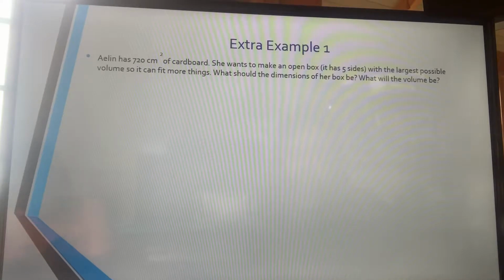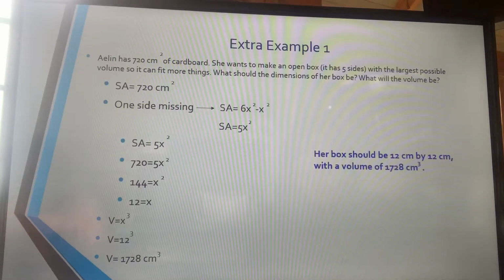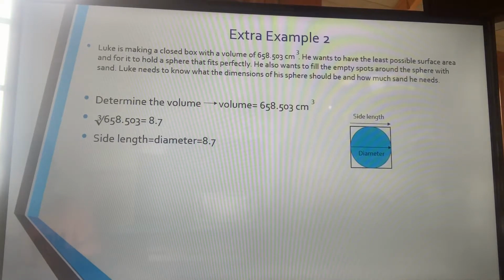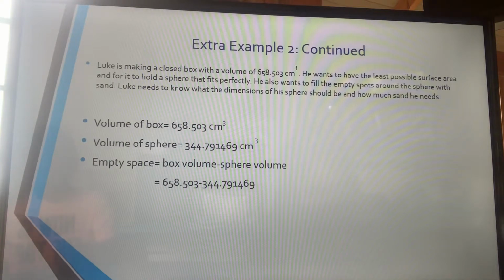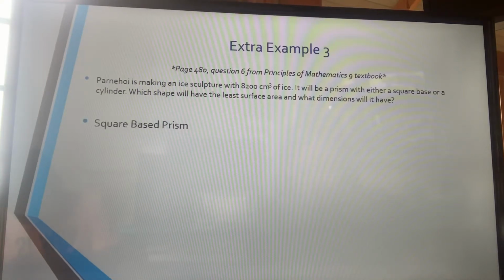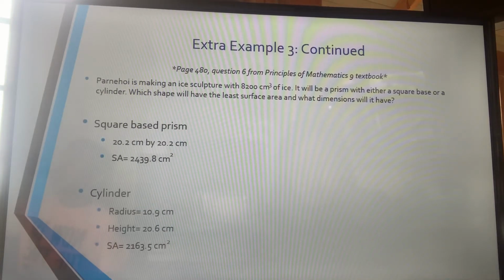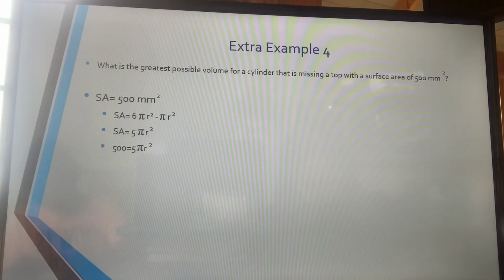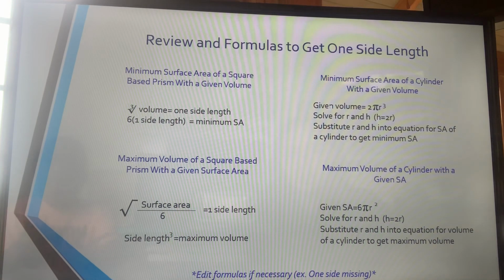Grade 9 Math Presentation Part 2